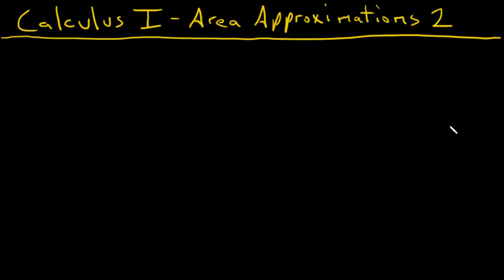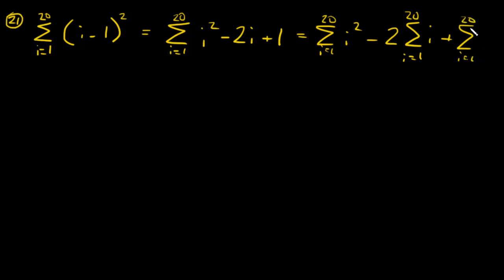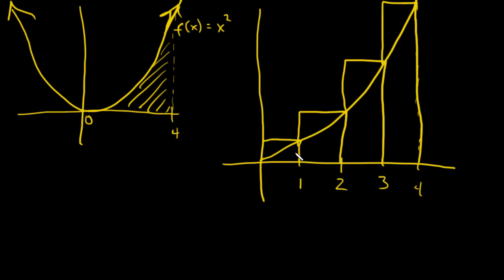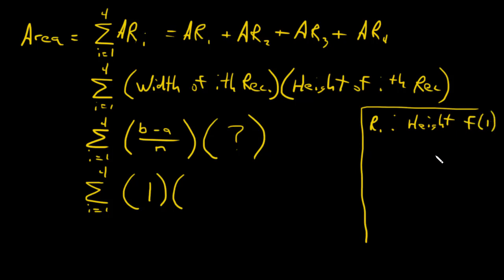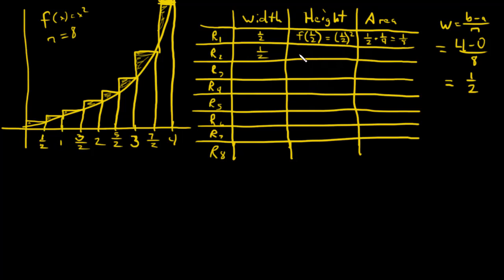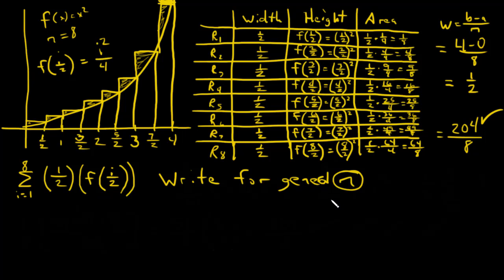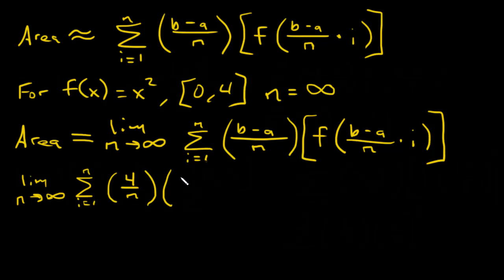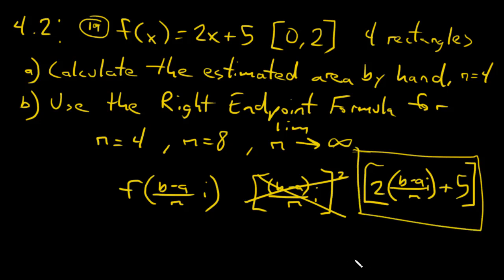Calculus I: Lecture 14 - Area Approximations 2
In this lecture we estimate the area under a curve using rectangles for both a finite number of rectangles and as the number of rectangles approaches infinity.